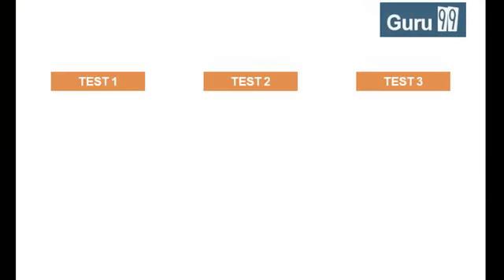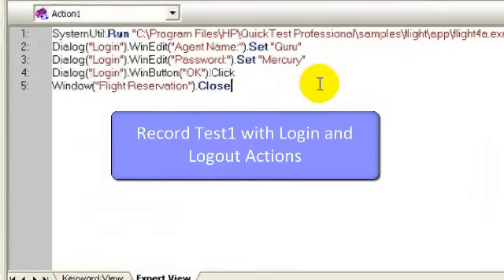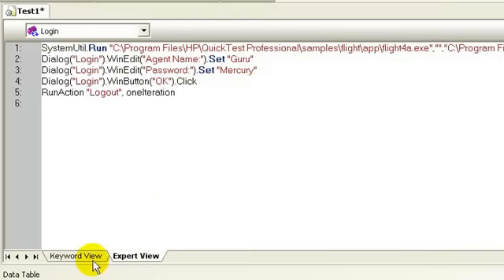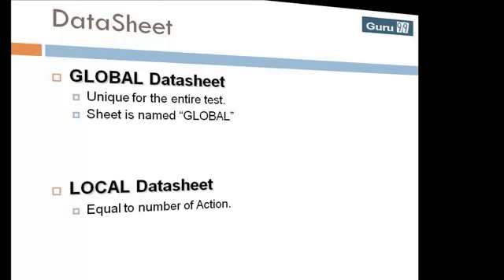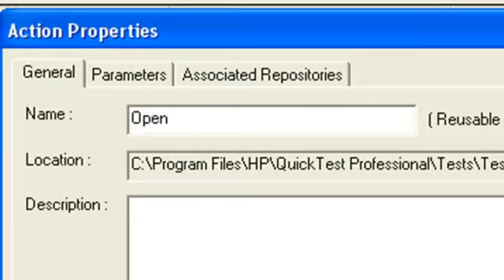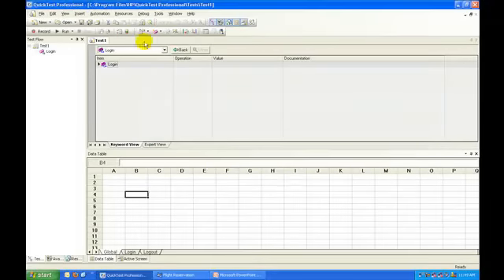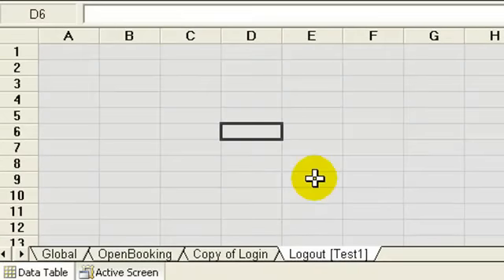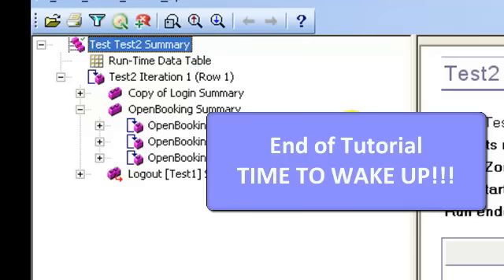HP UFT/QTP 18 : Actions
All about Actions in QTP